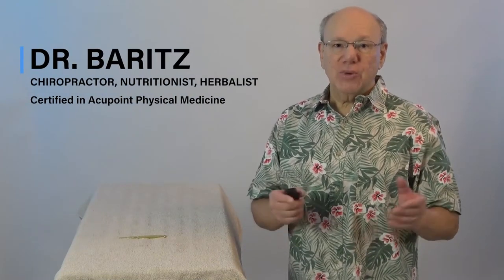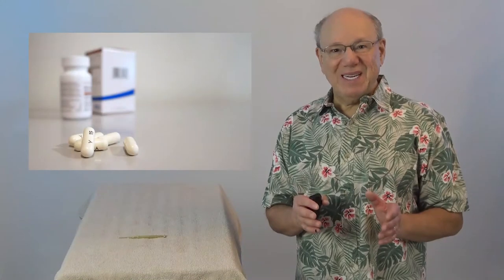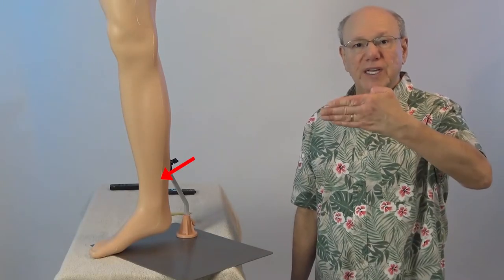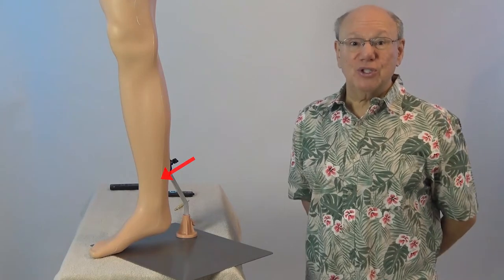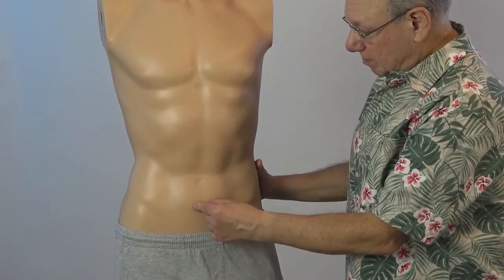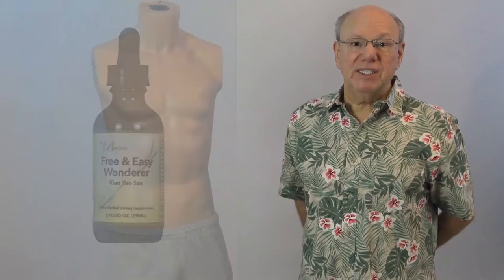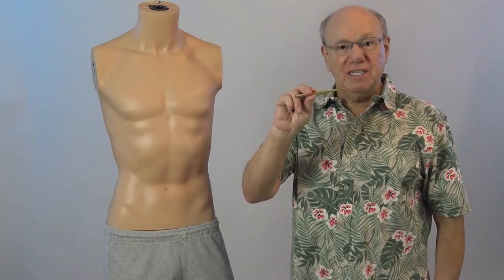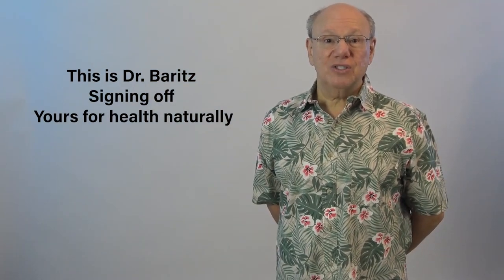Blood Pressure Medications and ED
Some people taking blood pressure medications experience fatigue, tiredness, moodiness, and irritability.
Others have palpitations, chest pains, shortness of breath and dizziness.
Sexual dysfunction, lack of sexual desire, pain during intercourse and erectile dysfunction can also be side effects of blood pressure medications.
Diarrhea, flushing and other side effects have been reported.
If you need blood pressure medications but you don’t like the side effects, then I just might have the answer for you.

REFERENCES
--Cevik C, Işeri SO. The effect of acupuncture on high blood pressure of patients using antihypertensive drugs. Acupunct Electrother Res. 2013;38(1-2):1-15. doi: 10.3727/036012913x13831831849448. PMID: 23724695.
--Severcan C, Cevik C, Acar HV, Sivri AB, Mit SS, Geçioğlu E, Paşaoğlu OT, Gündüztepe Y. The effects of acupuncture on the levels of blood pressure and nitric oxide in hypertensive patients. Acupunct Electrother Res. 2012;37(4):263-75. doi: 10.3727/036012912x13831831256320. PMID: 23409611.

--HealthCMi. (2020, June 20). 7 Star Acupuncture Lowers Cholesterol.
--W. Shen, Z. Sun, X. L. Wang, B. L. Zou, and S. Fu. "Twisting acupuncture and sham acupuncture at Taichong (LR 3) in patients with essential hyper-tension: an fMRI study." Zhongguo zhen jiu= Chinese acupuncture & moxibustion 34, no. 12 (2014): 1191.
--HealthCMi. (2020, June 20). Acupuncture Lowers Hypertension Finding.
-Antihypertensive Eﬀect of Acupuncturing at KI3 in Spontaneously Hypertensive Rats, Shaoyang CUI, Mingzhu Xu, Shuhui Wang, Chunzhi Tang, Xinsheng Lai, Zhiqi Fan; Shenzhen Futian Hospital of TCM, Guangzhou University of Chinese Medicine; 2013 IEEE International Conference on Bioinformatics and Biomedicine. --Zhang, Lili, Pengfei Shen, and Shu Wang. "Acupuncture treatment for hypertension: a case study." Acupuncture in Medicine (2013): acupmed-2013. --Cevik, C., and S. O. Işeri. "The eﬀect of acupuncture on high blood pressure of patients using antihypertensive drugs." Acupuncture & electro-therapeutics research 38, no. 1-2(2012): 1-15. --Severcan, C., C. Cevik, H. V. Acar, A. B. Sivri, S. S. Mit, E. Geçioğlu, O. T. Paşaoğlu, and Y. Gündüztepe. "The eﬀects of acupuncture on the levels of blood pressure and nitric oxide in hypertensive patients." Acupuncture & electro-therapeutics research 37, no. 4(2012): 263. --Hongguo Zhen Jiu. 2012 Sep;32(9):776-8. [Observation of anti-hypertensive eﬀect on primary hypertension treated with acupuncture at Renying (ST 9) mainly]. Yin C, Du YZ.Graduate Faculty of Tianjin University of TCM, China. --Evidence-Based Complementary and Alternative Medicine. Volume 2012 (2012), Article ID 878673, 9 pages. doi:10.1155/2012/878673. Neuroendocrine Mechanisms of Acupuncture in the Treatment of Hypertension. Wei Zhou and John C. Longhurst. Department of Anesthesiology, David Geﬀen School of Medicine, University of California,Los Angeles. Department of Medicine, University of California, Irvine. --Chen, Z. J., Y. Qu, L. D. Zhang, Y. Liu, S. S. Wang, and L. Y. Gu. "[Eﬀects of acupuncture on kidney morphological structure and expression of TGF-beta1 mRNA in rats with spontaneous hypertension]." Zhongguo zhen jiu= Chinese acupuncture & moxibustion33, no. 9 (2013): 824-828.

BOOK BY DR BARITZ
The Fat-Burning Lifestyle